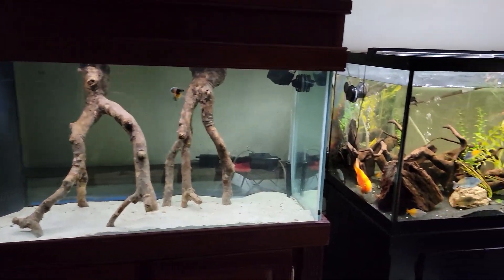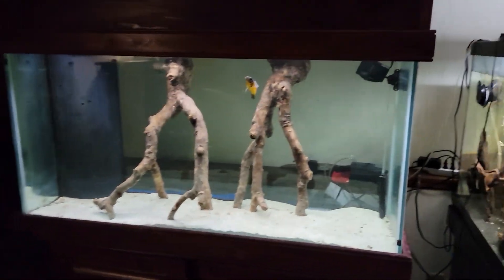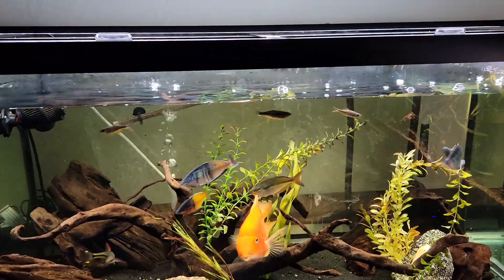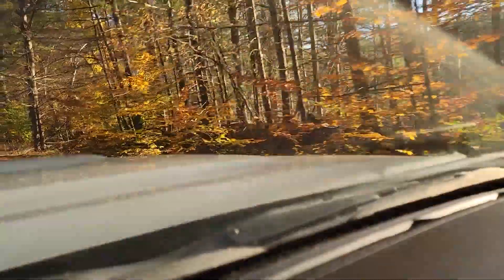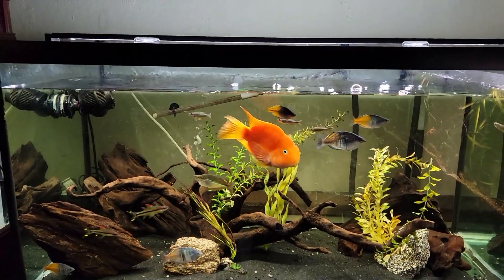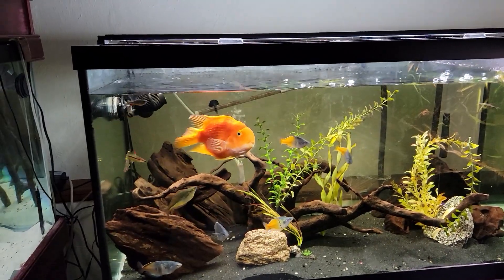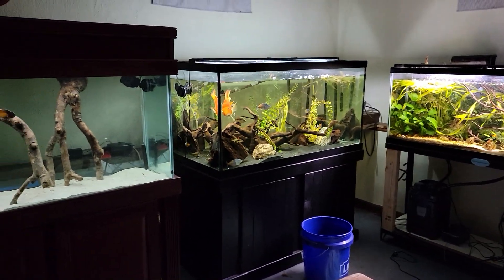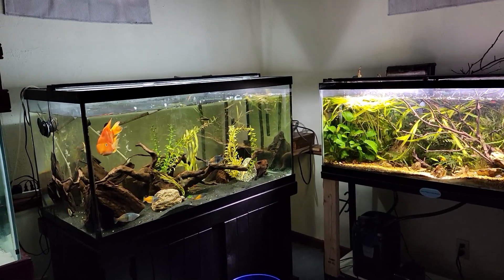We Moved Meg!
Video update on the move, Meg has been moved!